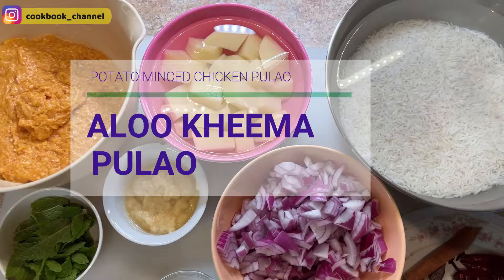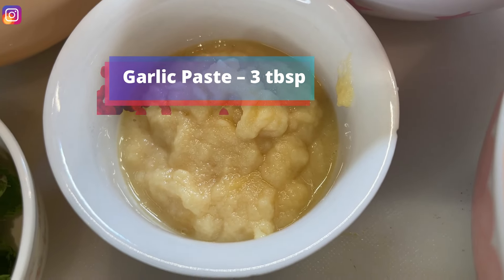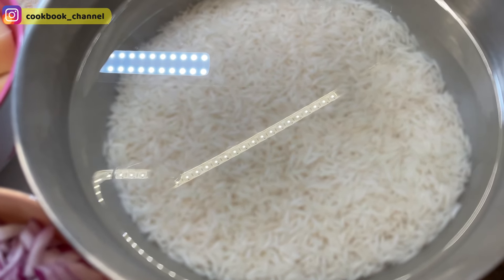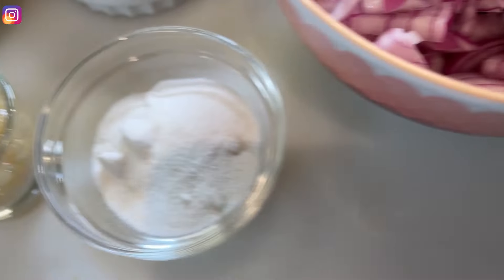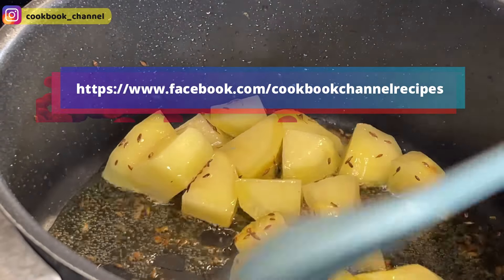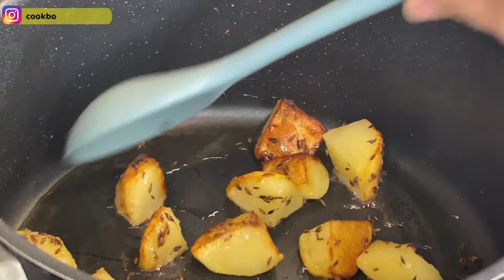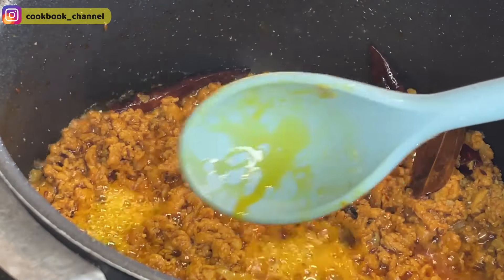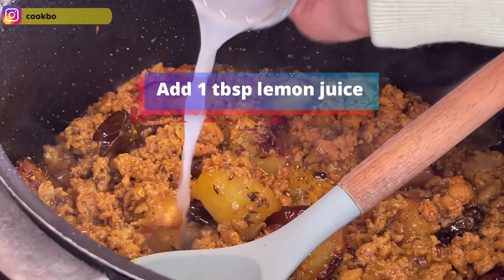Aloo Kheema Pulao Chicken Kheema Pulao Chicken Rice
ALOO KHEEMA PULAO

Chicken Kheema (Minced Chicken) – 475 gm
Potatoes (Aloo) – 400 gms (2 Medium)
Onions – 300 gms (2 Medium)
Garlic Paste (Lehsun) – 3 tbsp
Ginger Paste (Adrak) – 1 tbsp
Mint Leaves (Pudina) – ¼ cup
Cumin Seeds (Zeera) – 2 tsp
Basmati Rice- 2 Cups
Pepper Powder (Kali Mirchi) – ¼ tsp
Coriander Cumin Powder (Dhania Zeera) – 1 tsp
Green Cardamom (Elaichi) – 4
Black Cardamom (Badi Elaichi)– 1
Cloves (Laung) – 4
Bayleaf (Tejpatta) – 2
Cinnamon Stick (Dalchini) – 1 (4 inch)
Kashmiri Red Chilly (Whole)- 4
Red Chilly Powder (Lal Mirchi) – ½ tsp
Turmeric Powder – ½ tsp
Curry Powder or Garam Masala Powder – 1 tsp
Coconut Milk Powder – 2 tbsp

Tip:
1. For each cup of rice I use approximately one teaspoon of table salt.
2. Cook aloo kheema pulao on low to medium flame for approximately 22 mins or till done.

More Recipes

Recipe Book :-
"CHERISH AND RELISH –
Everyday Indian Vegetarian and Non-Vegetarian Recipes "

Pro Music Pack - End User License Agreement
Synchronization Rights: The right to use the music as a soundtrack 'synced' with visual images as part of your production. (Videos, YouTube Videos, documentaries, presentations, Radio & TVCs etc).